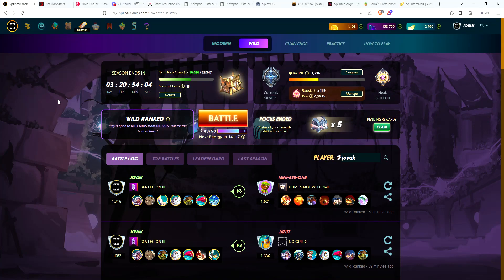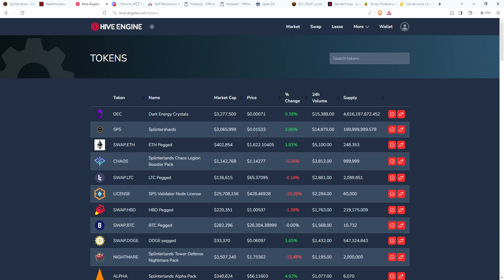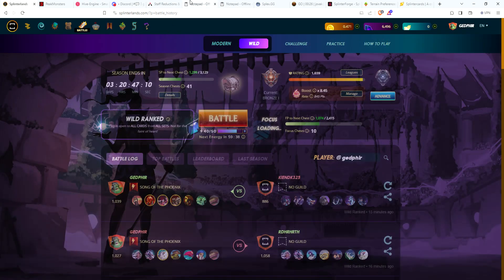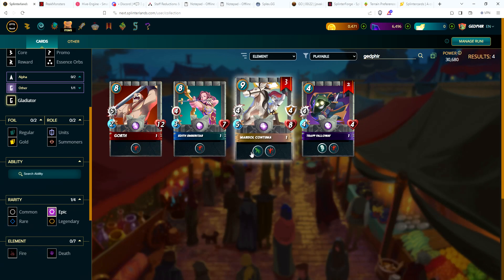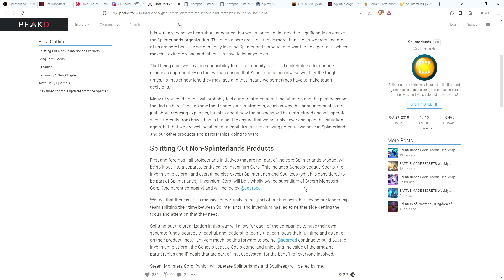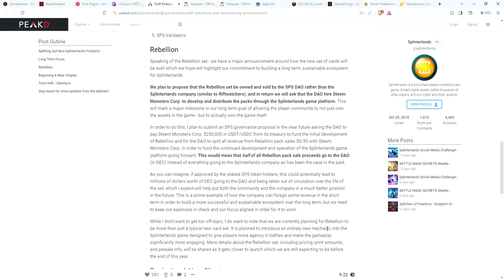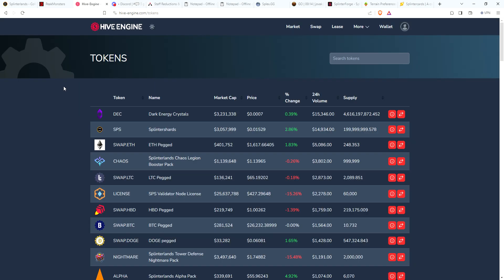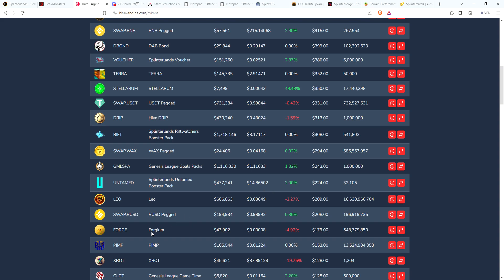Splinterlands Daily Rewards and my thoughts on the future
Big news dropped in yesterday's town hall. The team was downsized, Matt and Aggy are now in charge of separate companies.

Where does the game go from here? Is this the end? Or a new beginning?

I open my daily rewards and need for feedback on future market purchases on my $10 account.

As always thank you for checking out my video and leaving comments!!